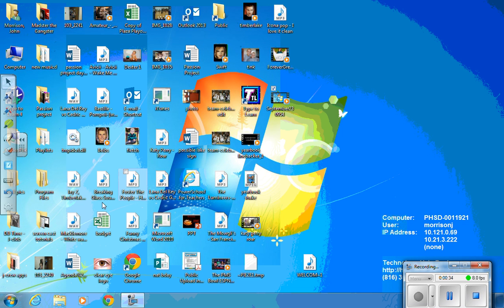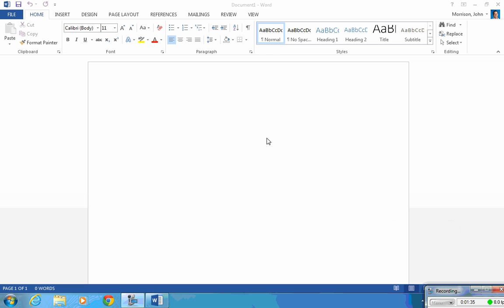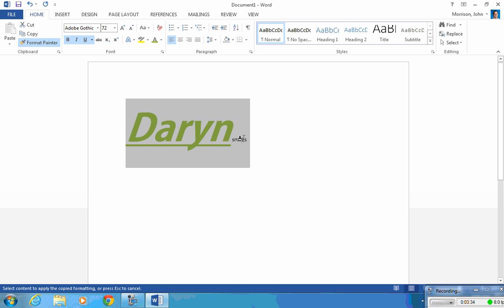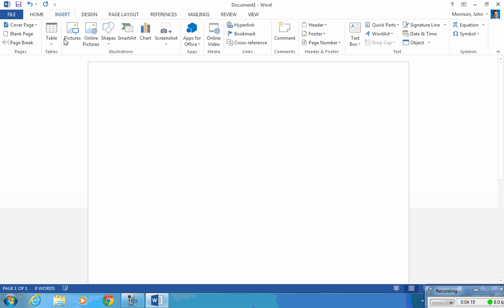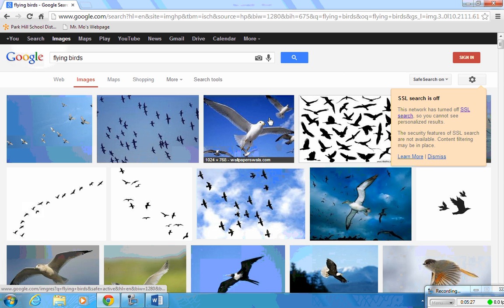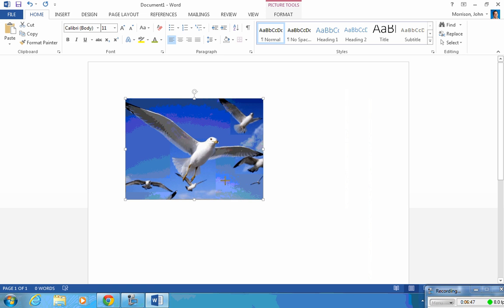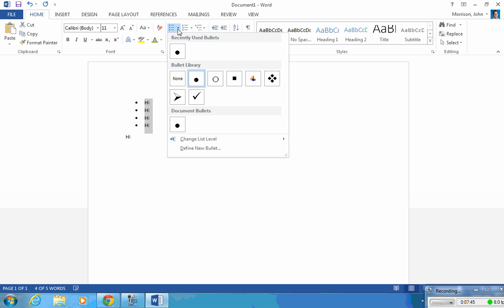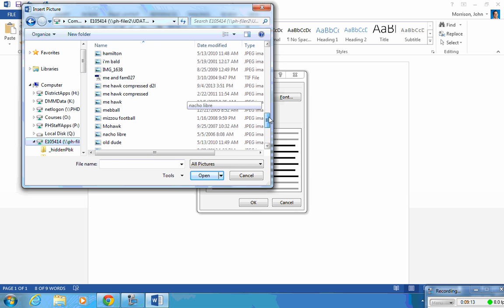MS Word 2013 basics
Short MS Word tutorial